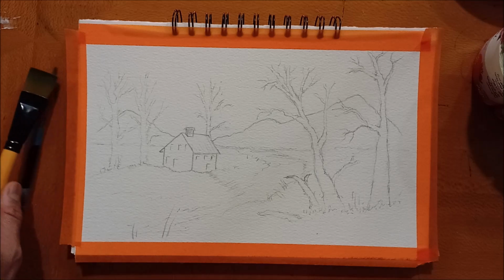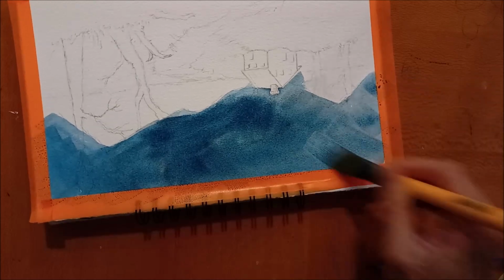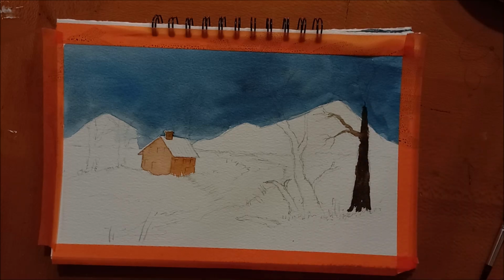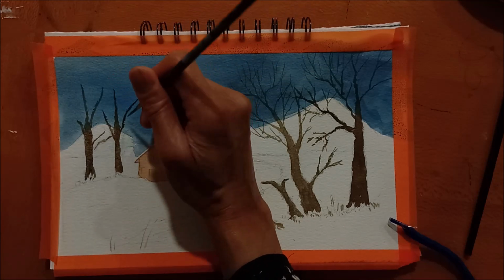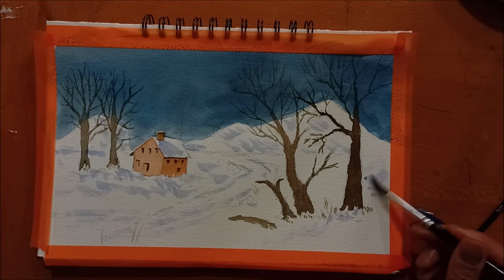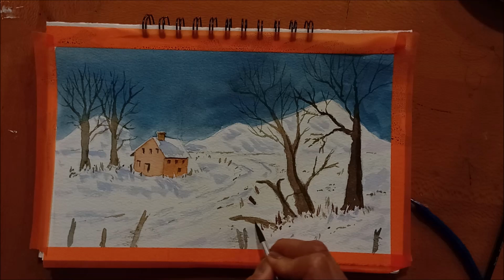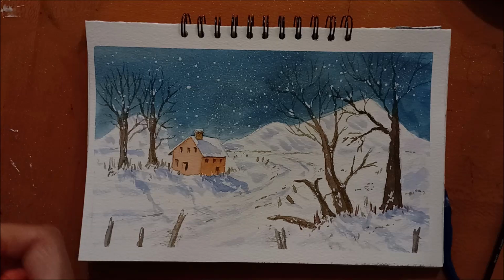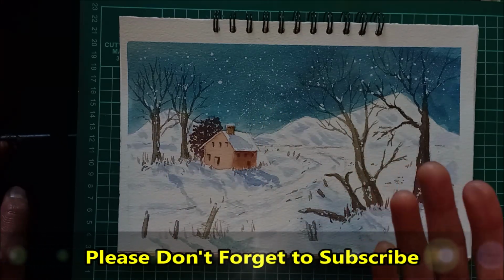How to Paint Snow | Snow scene |Winter Snow Painting |Christmas Painting Tutorial |Winter Watercolor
How to Paint Snow | Winter Snow Painting | Christmas Painting Tutorial | Winter Watercolor

Hello friends

In this video I start of a series of watercolor paintings themed around Christmas and winter landscapes

In this Step by Step tutorial designed for beginners I paint a cabin in the snow  in Winter using watercolor. This idyllic cabin is nestled in snowy mountains surrounded by winter trees with falling snow.

This How to Paint Snow tutorial is ideal for a beginner and is perfect for celebrating the festive Christmas Season. It is a winter snow painting tutorial of a snowy landscape using watercolor with a snow covered mountain and a cozy cabin nestled in the mountains.

So join me as I give you step by guidance on how to paint a wintry watercolor winter wonderland snow scene landscape using watercolor to celebrate the Christmas 2024.

If you enjoy this video, please consider giving it a thumbs up